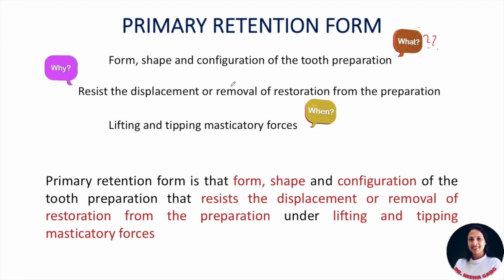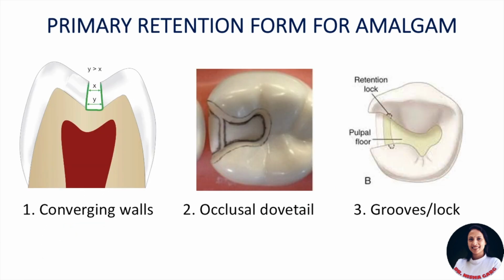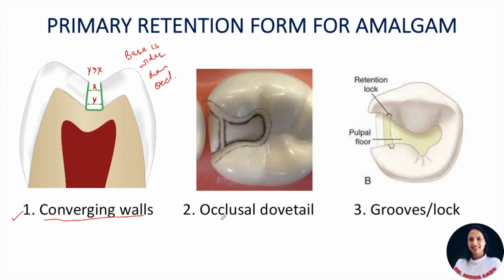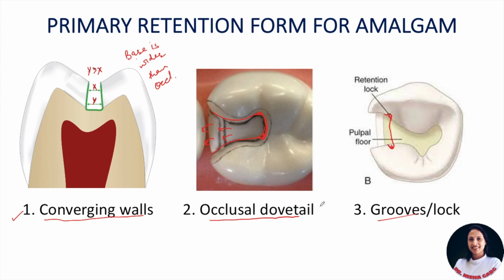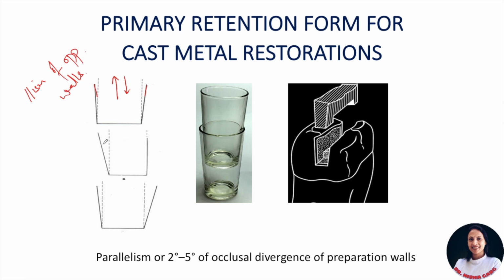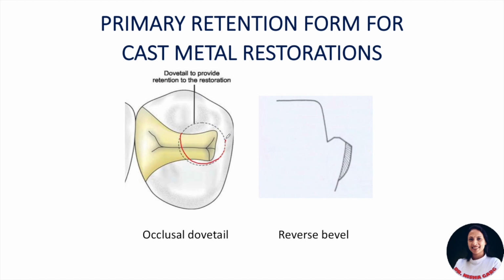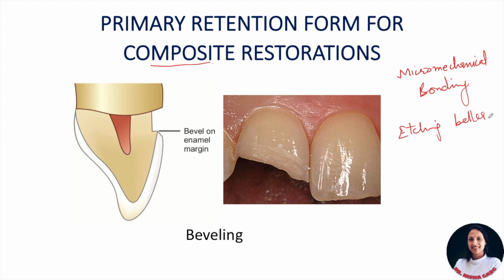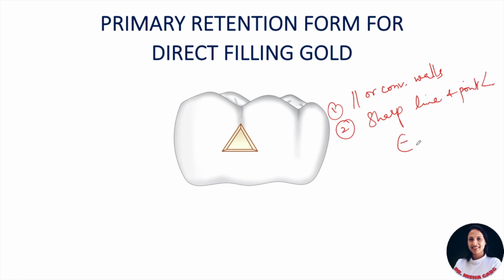STAGES OF TOOTH PREPARATION | PRIMARY RETENTION FORM | MADE EASY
Hello Everyone!!